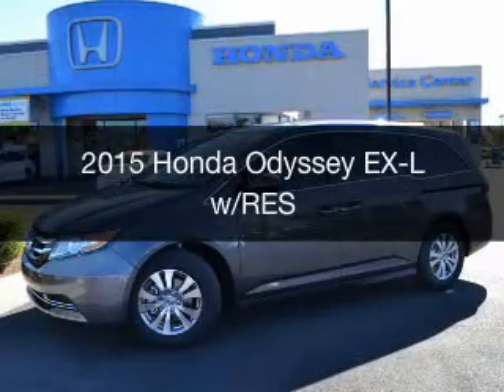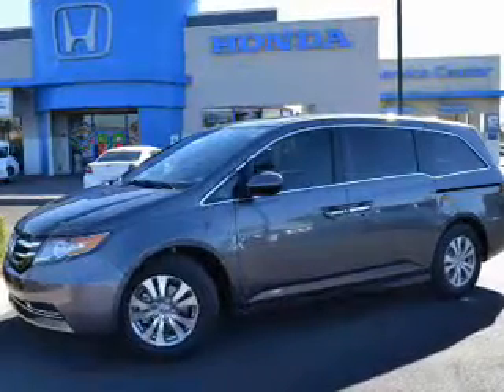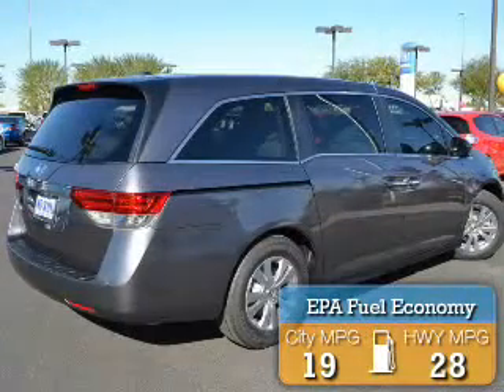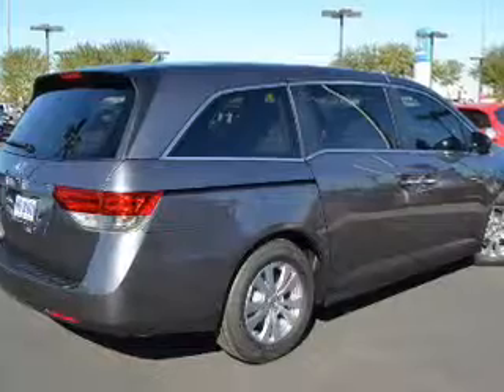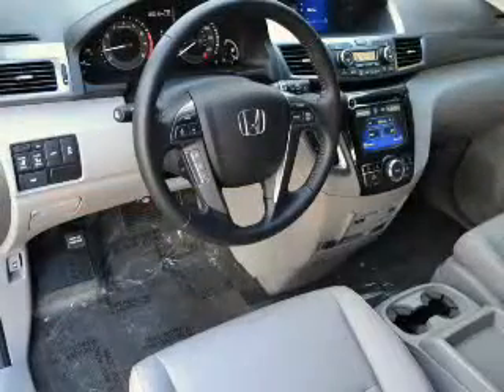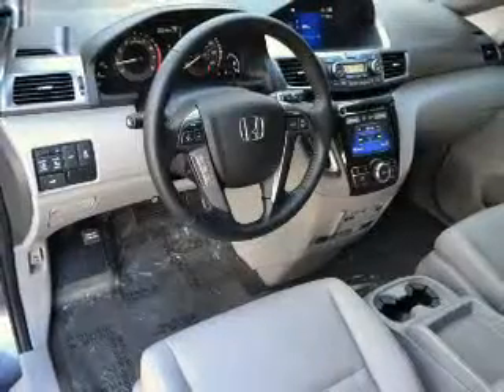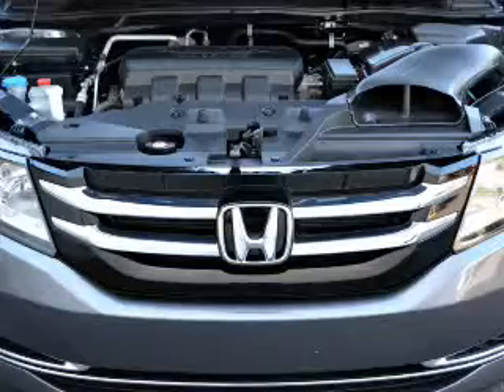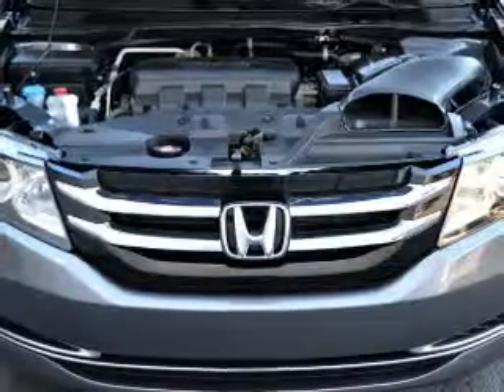2015 Honda Odyssey - AVONDALE AZ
Year: 2015
Make: Honda
Model: Odyssey
Trim: EX-L w/RES
Engine: 3.5 liter V-6
Transmission: 6-Speed Automatic
Color: Modern Steel
Mileage: 13
Address:
10151 W PAPAGO FWY